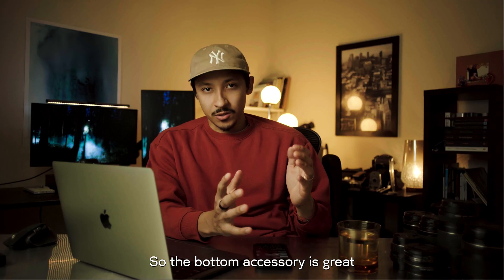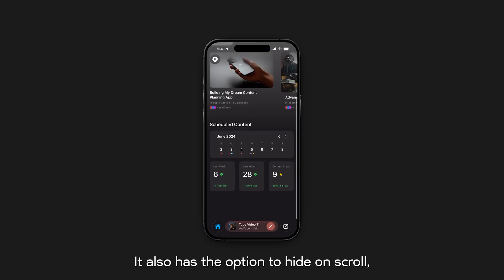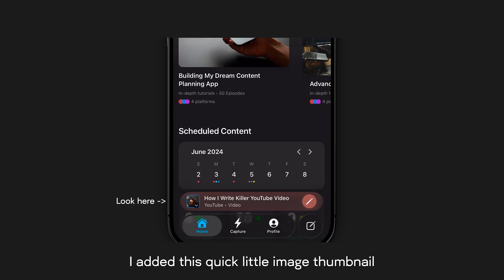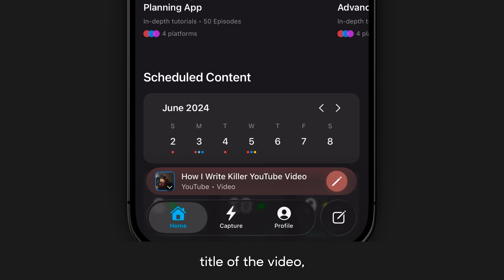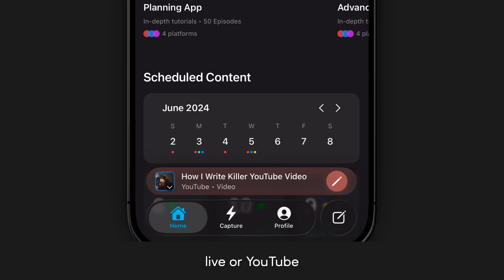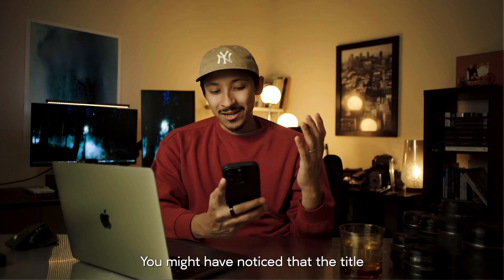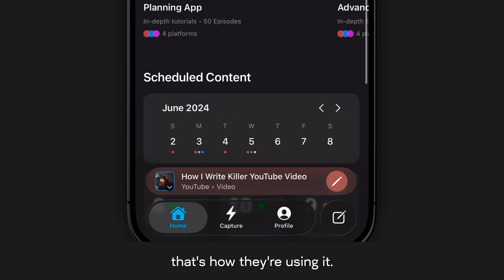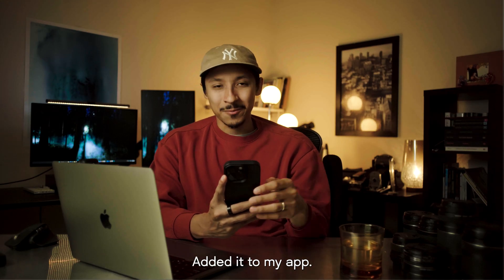How I'm Using The New iOS 26 Tab Bottom Accessory (in my app)